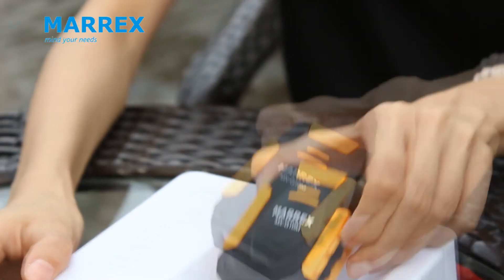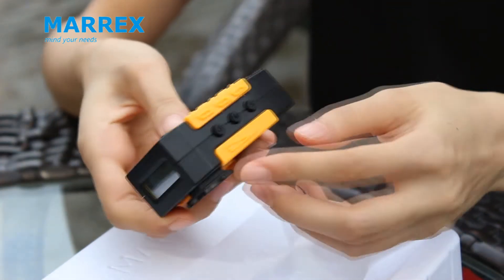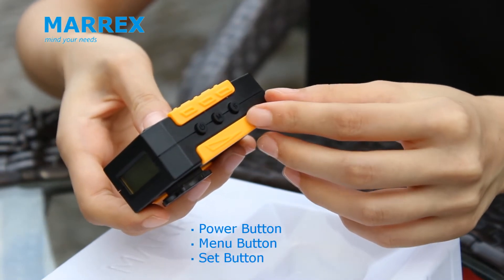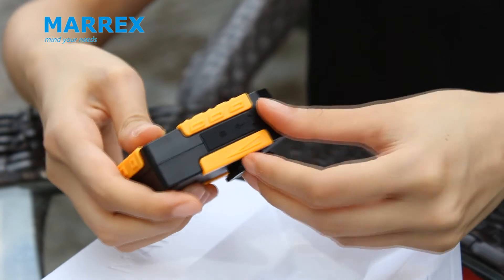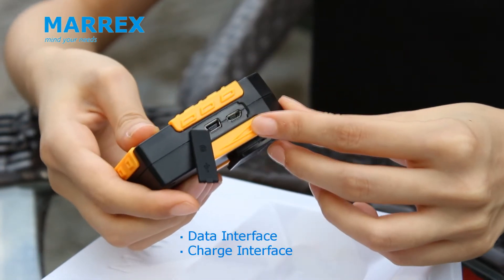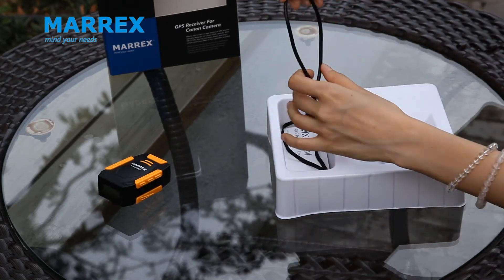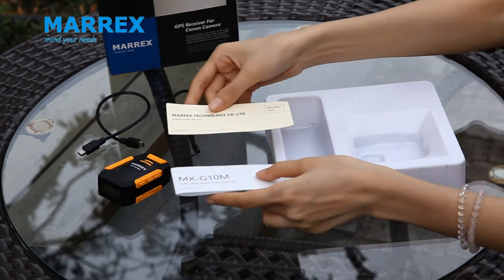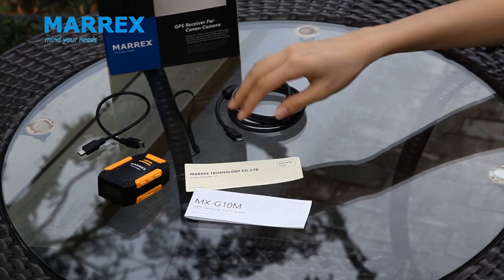Canon EOS GPS Receiver MARREX MX-G10M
With MX-G10M, figuring out when, where and why a certain photo was taken is not a problem anymore.
When connected to the camera and positioned successfully, the GPS information (longitude, latitude, elevation and Coordinated Universal Time) will be recorded as EXIF data.